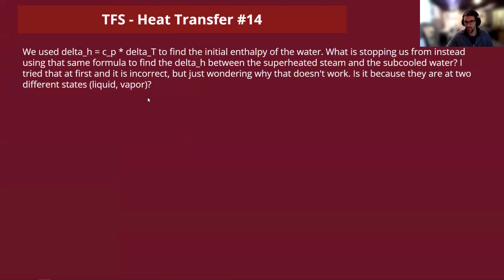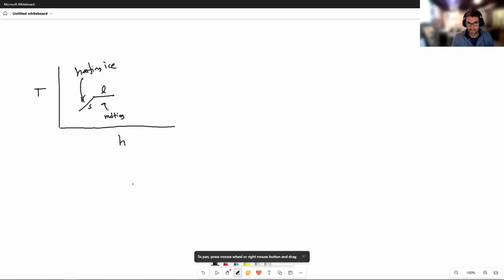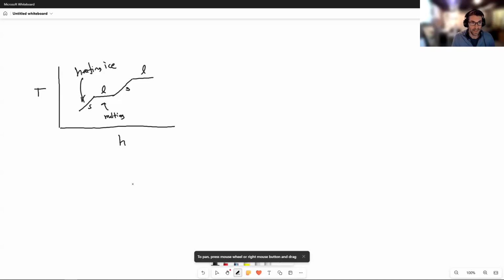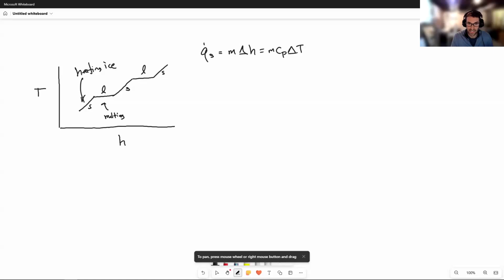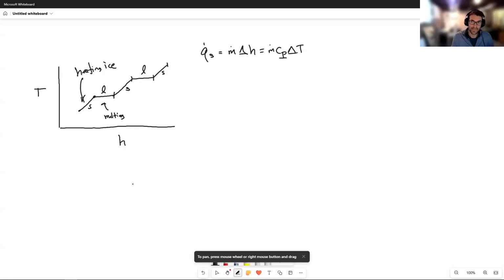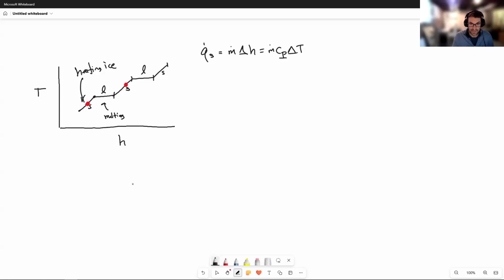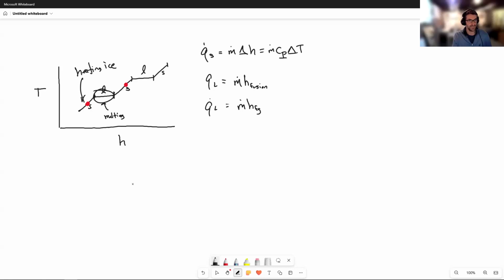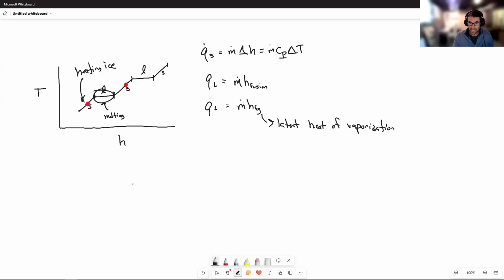Sensible vs Latent Heat: When Does q = mCpΔT Apply?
In this Office Hours session, we break down the difference between sensible and latent heat transfer using the classic T-h (temperature vs. enthalpy) heating curve for water. Starting from a student question about why q = mCpΔT can't be used between superheated steam and subcooled water, Dan walks through the entire ice-to-steam heating process — covering sensible heating (q = mCpΔT), latent heat of fusion (q = m·h_fusion), and latent heat of vaporization (q = m·h_fg). This is a must-know concept for the Mechanical PE Exam, especially for TFS candidates working with steam tables.

Happy Studying,
Dan